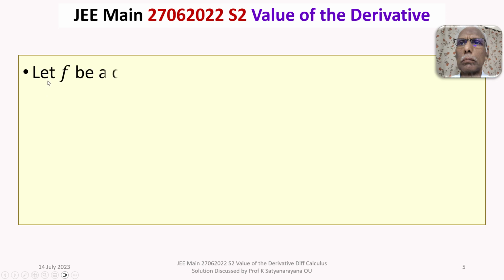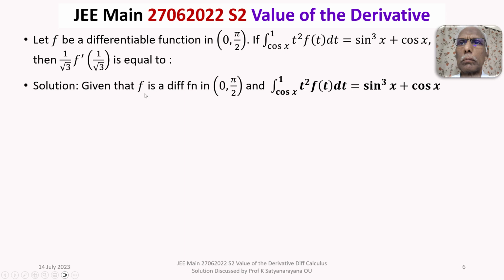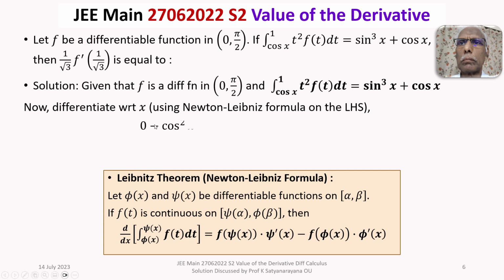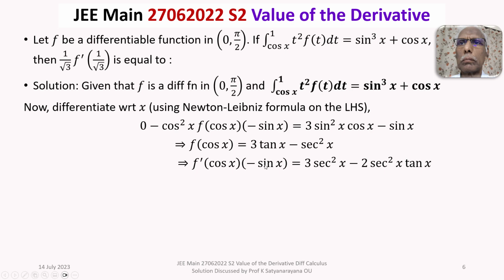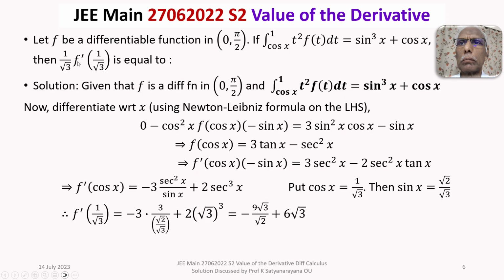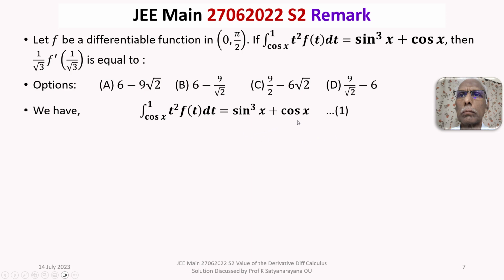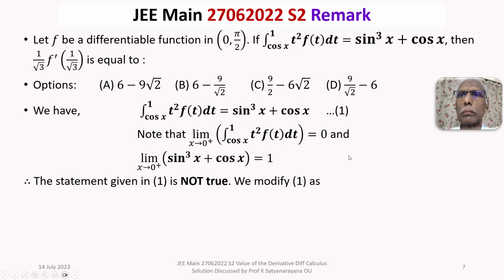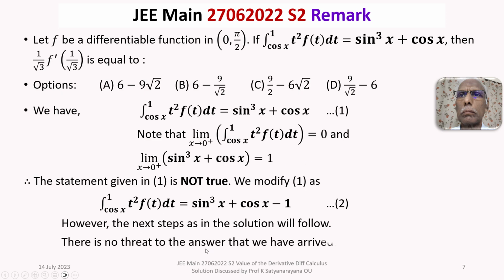JEE Main 27062022 S2 Value of the Derivative Diff Calculus Soln Discussed by Prof K Satyanarayana OU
The given problem is related to find the value of the derivative of a function.